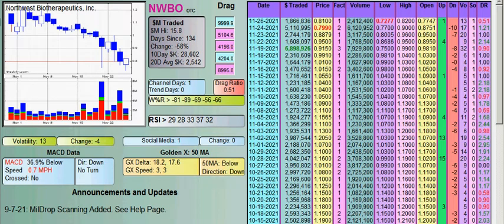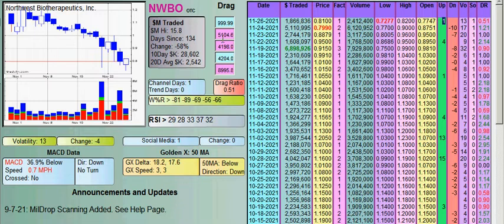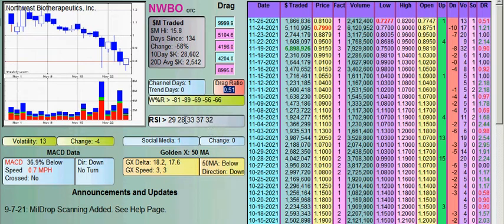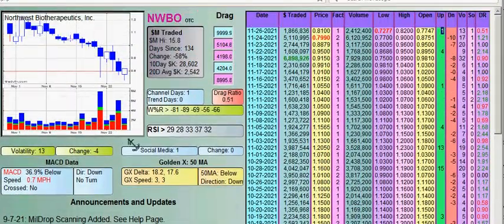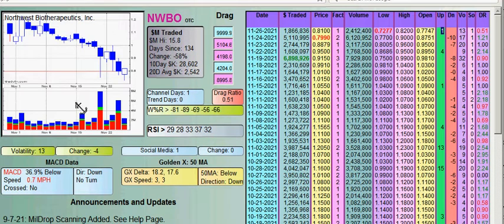DDAmanda $NWBO Drag Ratio Explained. Stock Screener Scanner.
DDAmanda is great at finding winning stocks.
We have a 100% Money Back Guarantee.

Make money!!!